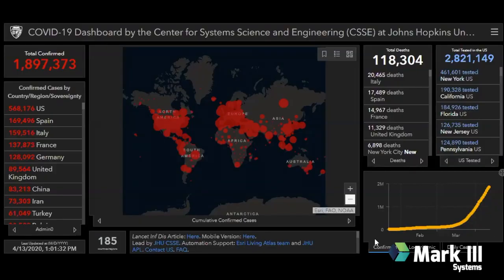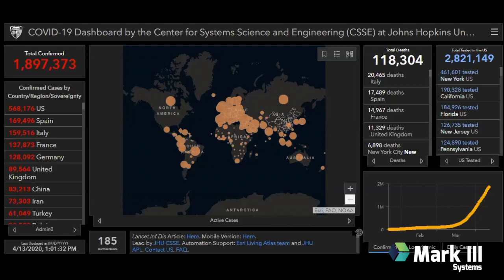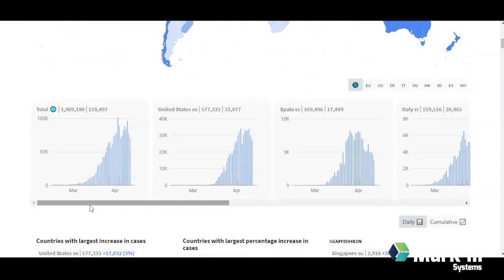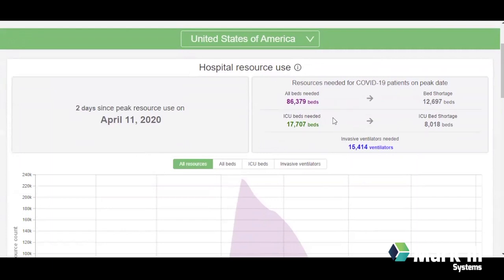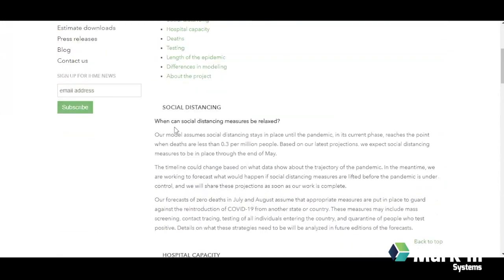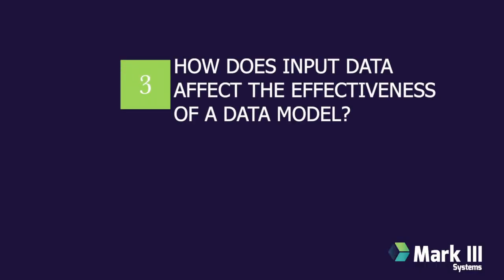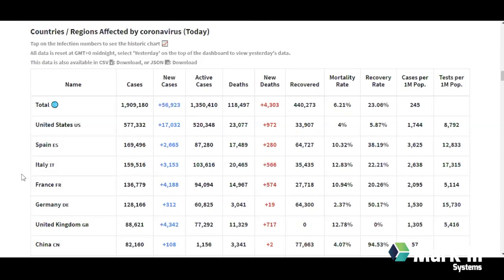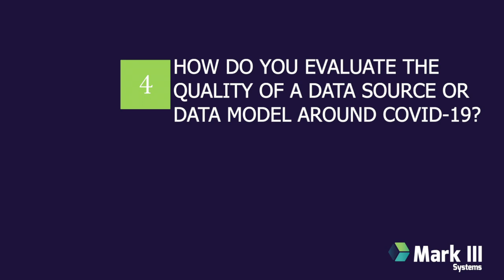Stackin' It Up: A Data Scientist’s Perspective of COVID-19 Data Sources and Dashboards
Stackin’ It Up is a series of tech transformation talks that focus on the people, technology, and stories behind real-world digital transformation.

In this talk, John Pace PhD, Lead Data Scientist at Mark III, walks through his thoughts and perspectives around the data sources and dashboards available to the public on COVID-19 and which he’s been tracking and why.  He’ll also touch on his thoughts around data sources (links below), the relationship between input data and good data models, key indicators he’s tracking as the pandemic progresses, and his predictions on which unanswered questions he believes might be answered through data in the very near future.